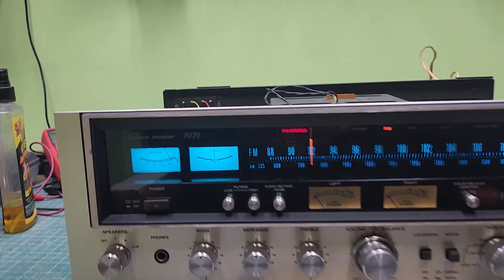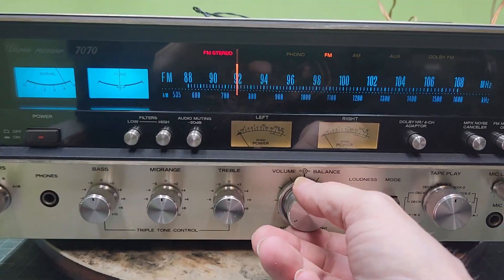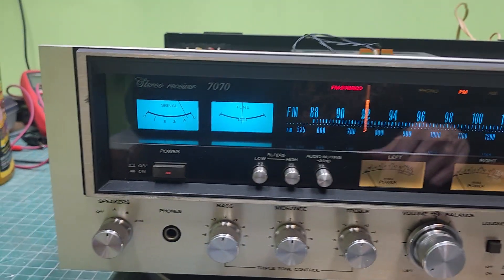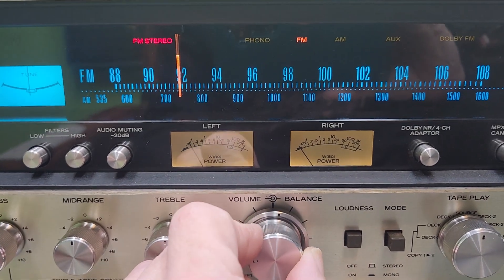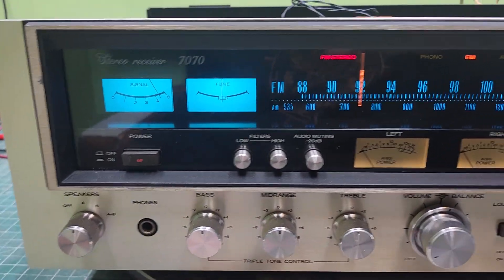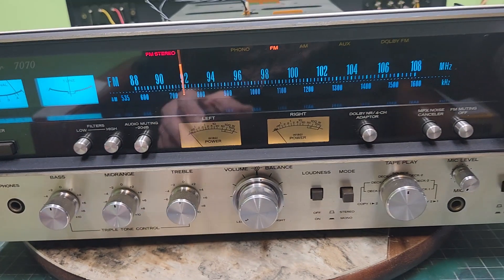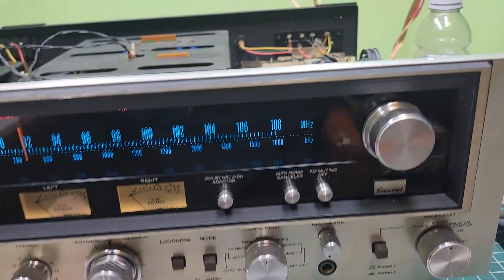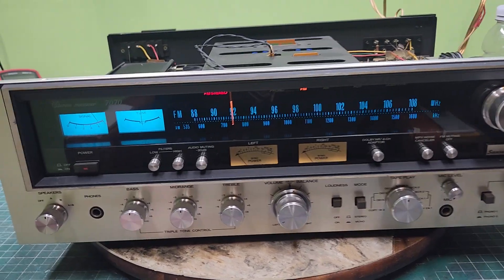Serviced Sansui 7070 demo, no rights to the music played in demo video.